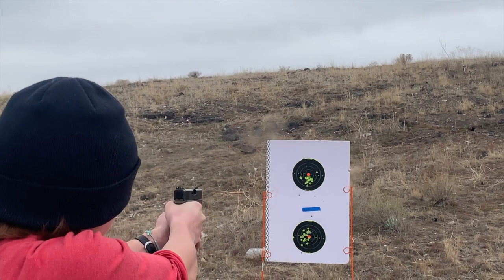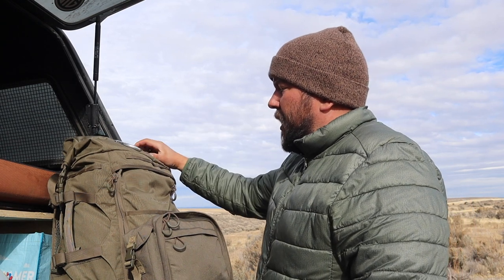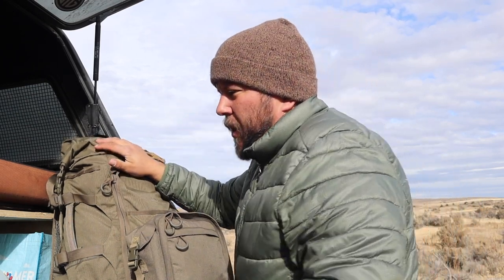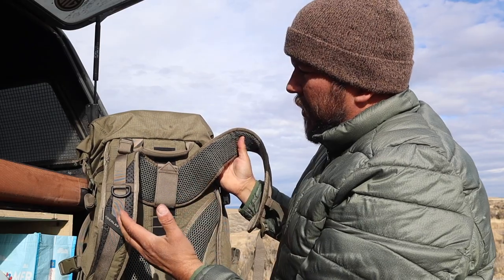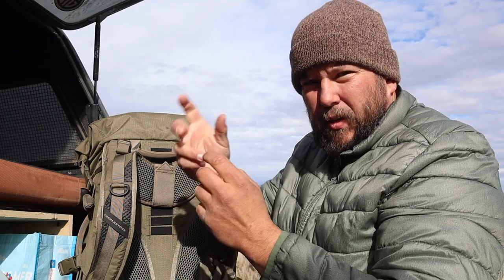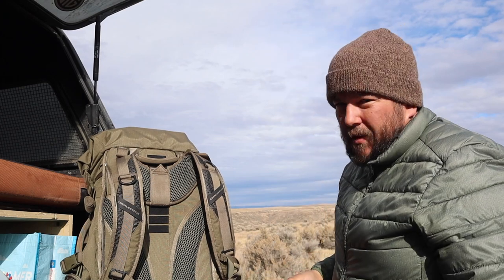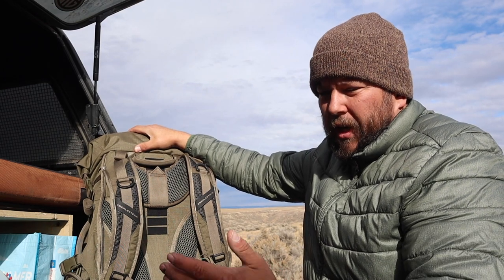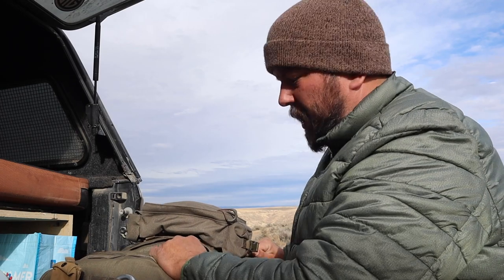Eberlestock Little Big Top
1145m with the Lewis Machine and Tool Close Quarters Battle rifle

Firearm Training Courses for civilivians eberlestock littlebigtop tacticalpack cole-tac
Eberlestock's Little Big Top is my go to pack for the past year and here's why. Long-range shooting, scopes, precision rifles, long range shooting courses, firearm training, long range rifle training, military, law enforcement information for citizens, government, law enforcement and military needing important information on these topics.
Kestrel Applied Ballistics
Kestrel 5700X
Kestrel 5700 Elite
Leupold Scopes
Eberlestock Backpacks
TriggerTech Triggers
LMT Defense Rifles
Mission Silencers